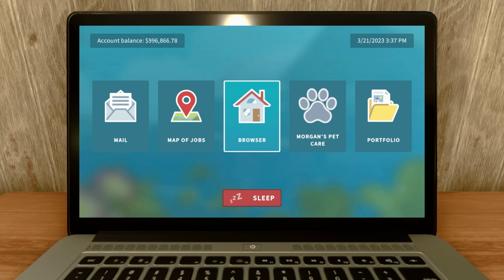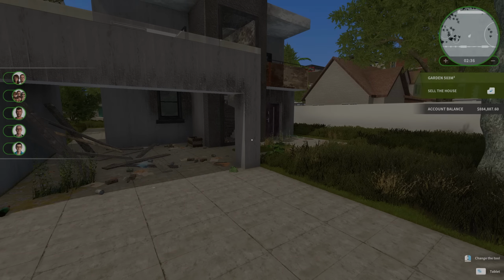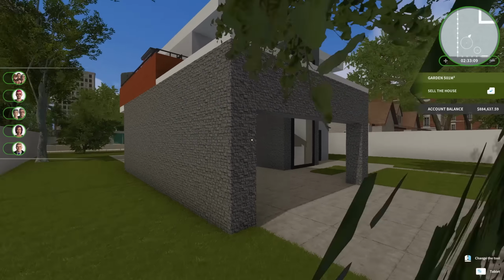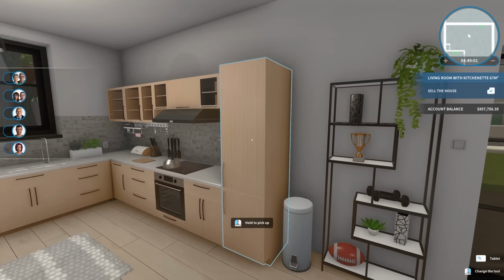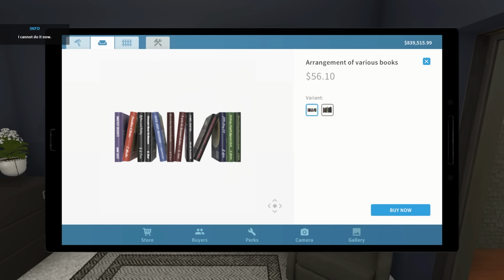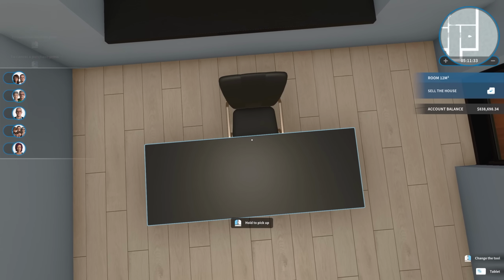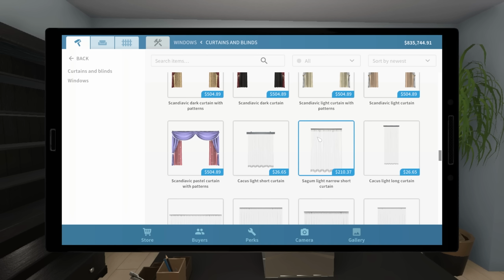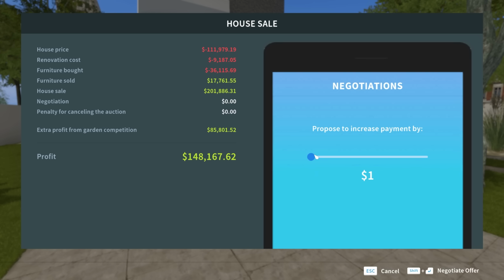This House Was On Fire | House Flipper